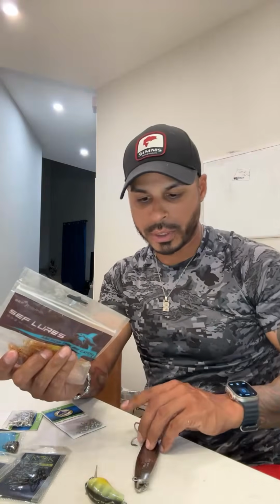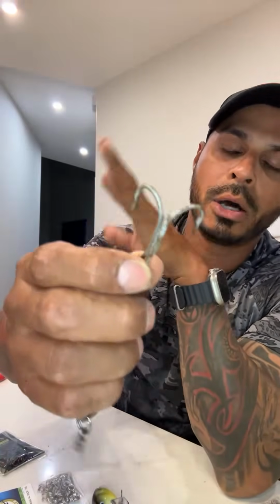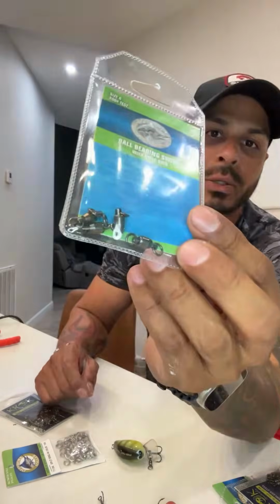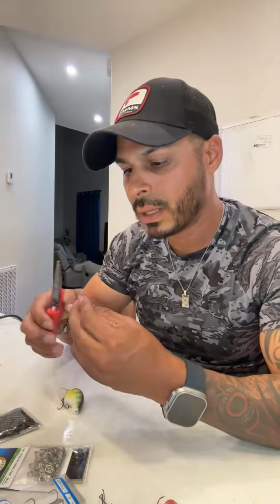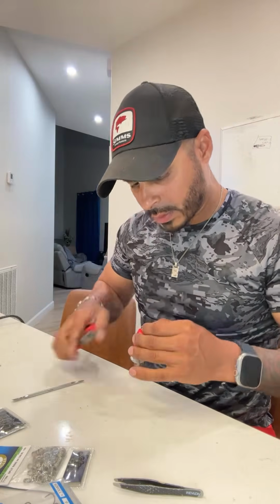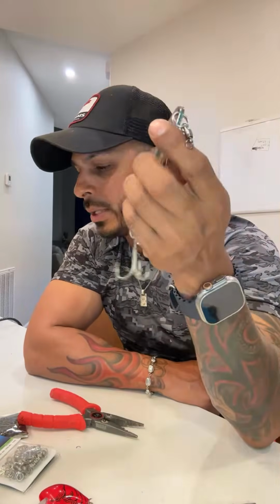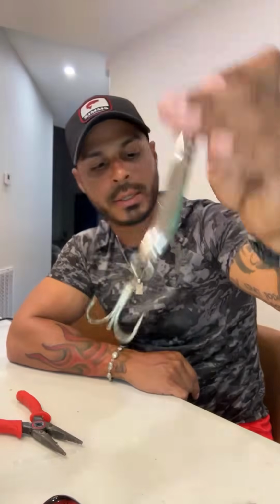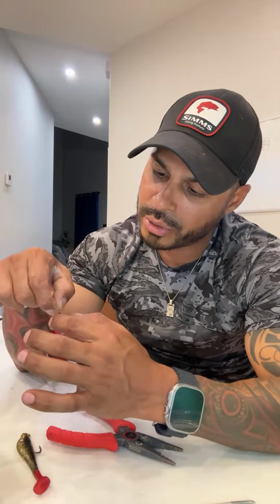Setting up lures for weekend